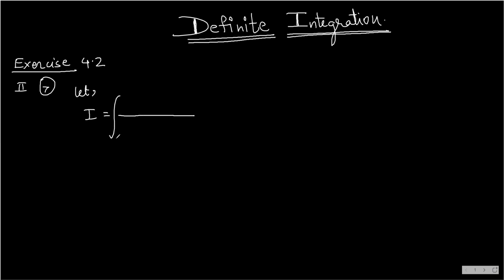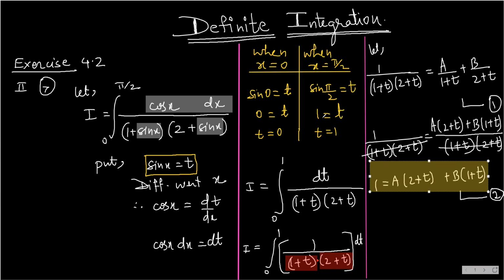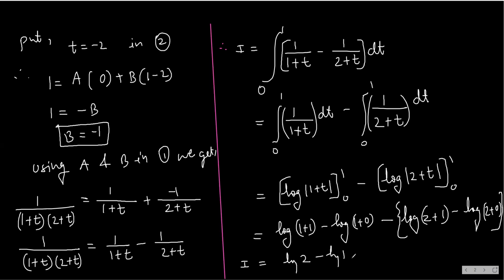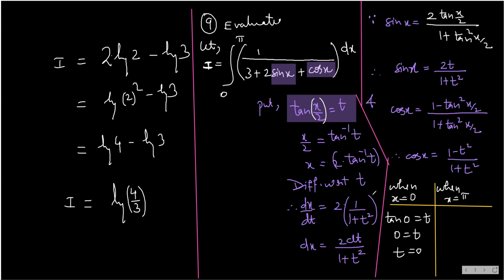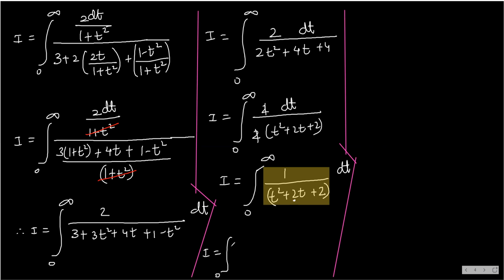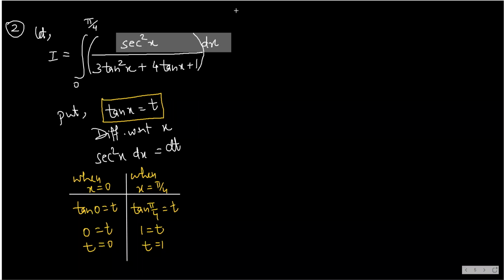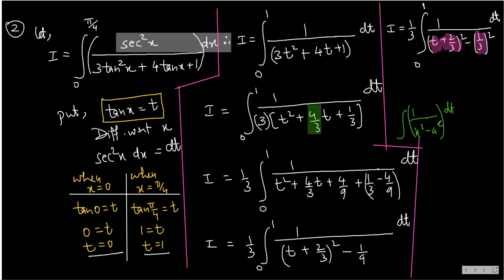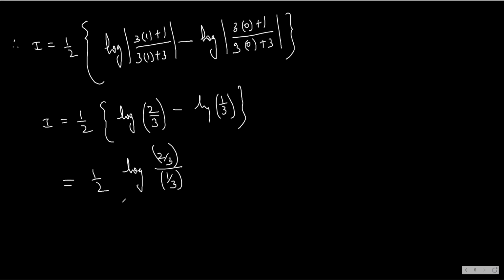DEFINITE INTEGRATION FOR CLASS 12TH LECTURE NUMBER 04